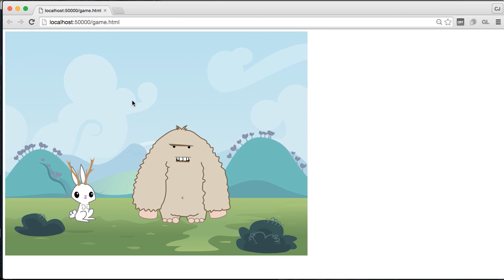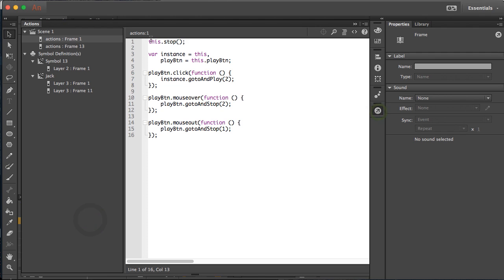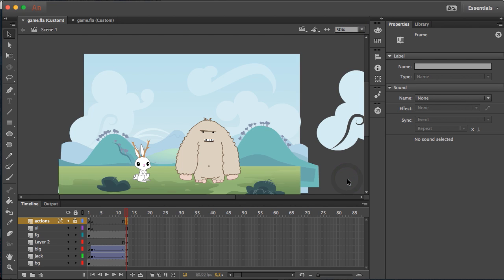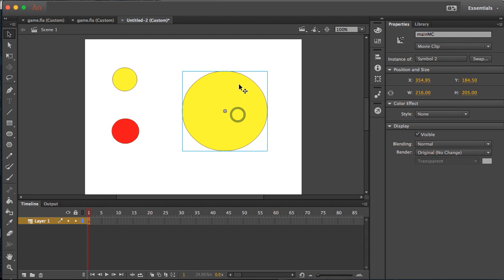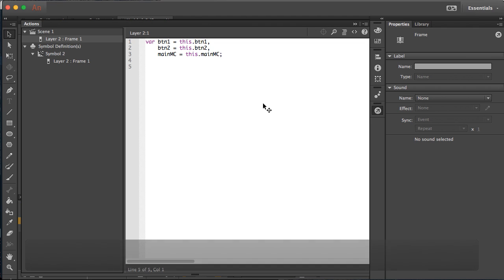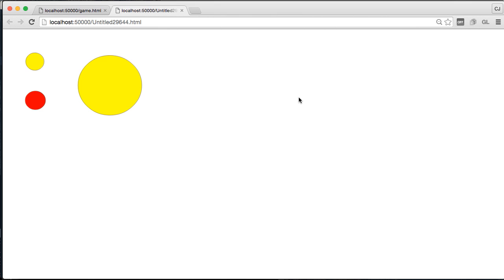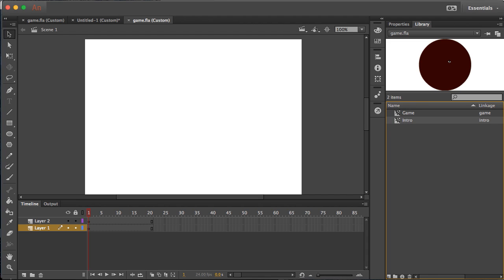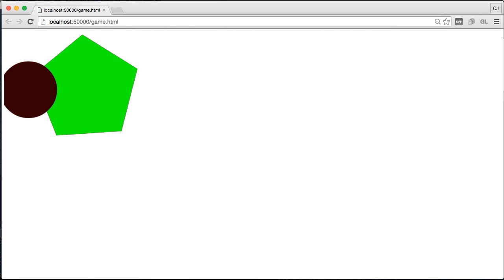Snap.SVG Animator Scripting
Snap.SVG Animator is a plug-in for Animate CC (formerly Flash) that allows you to create animated SVG using the Flash timeline. In this video I discuss scripting support and how it can be used to create interactive SVG content with the plugin.

Scripting is supported as of Snap.SVG Animator v1.2.1